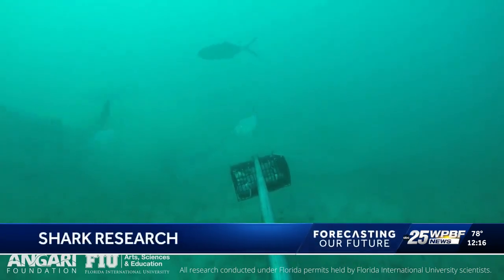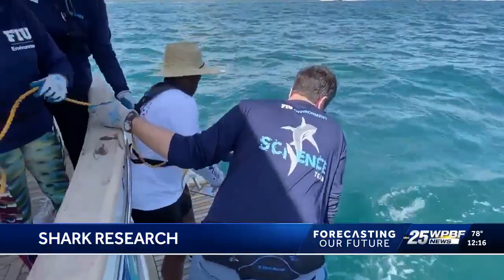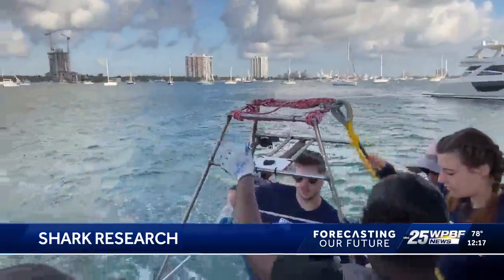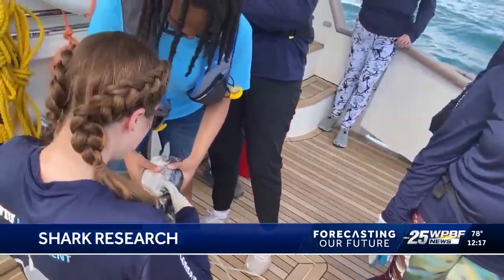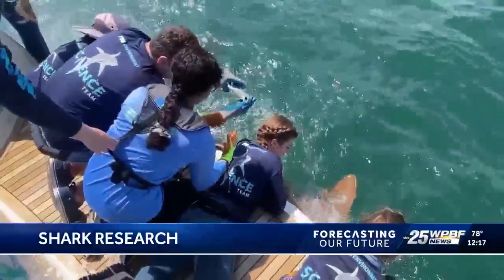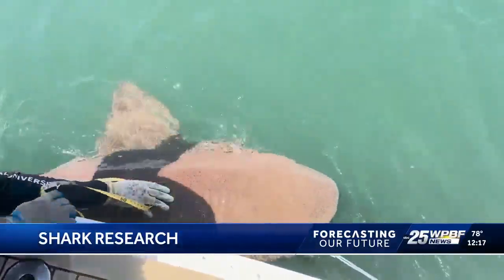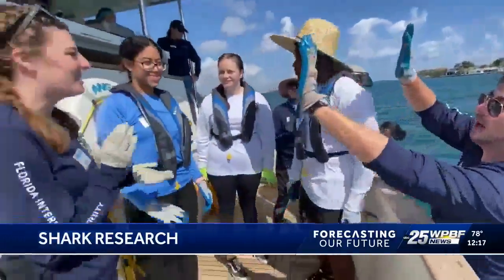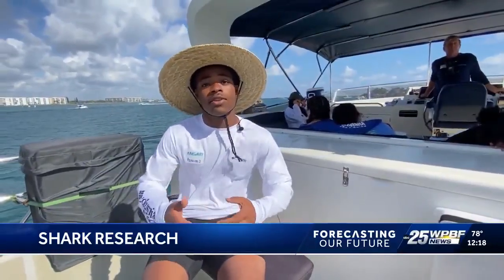Earth Day expedition teaches students about marine biology and shark conservation